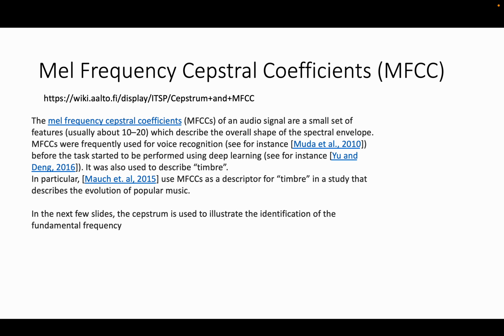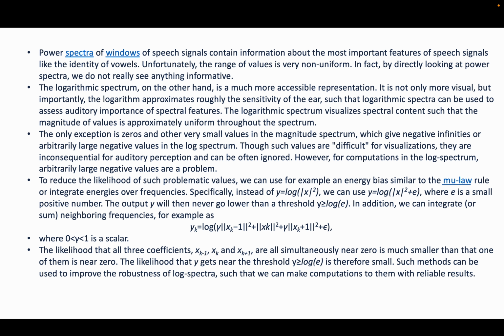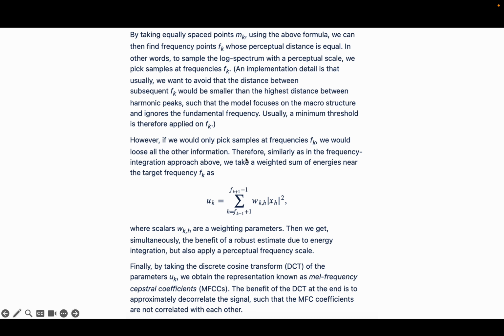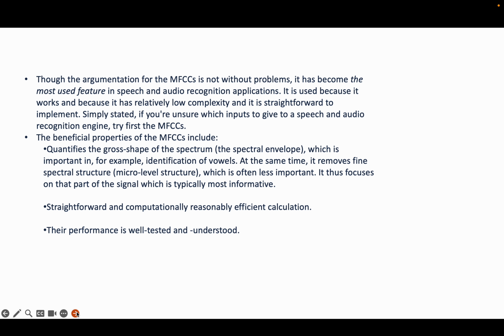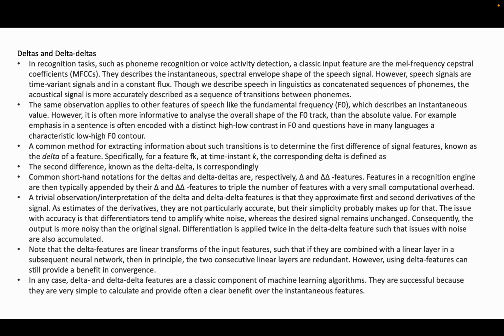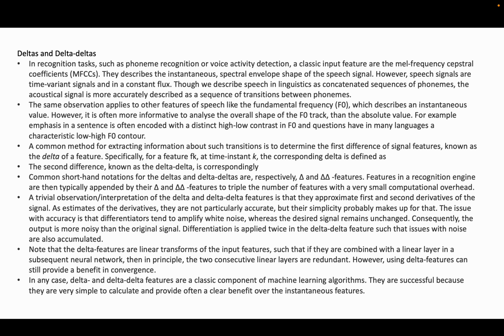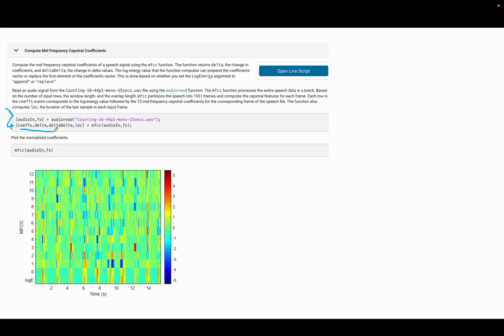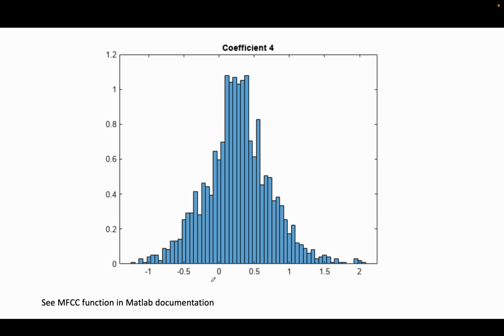MFCC ece 5332 lecture video 110123